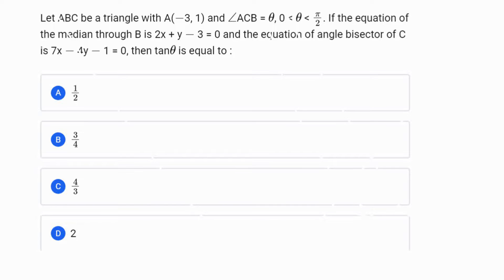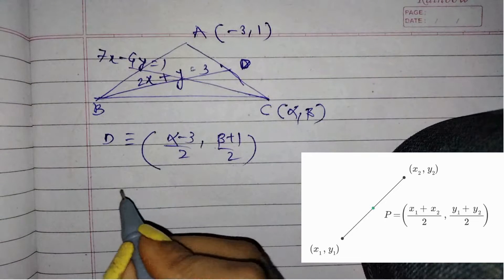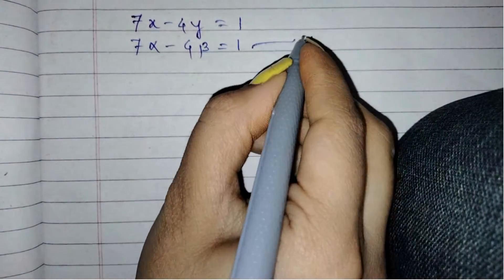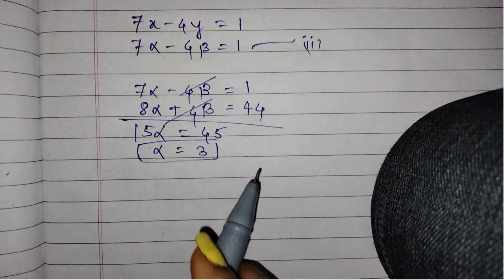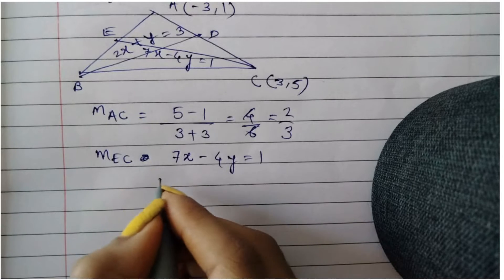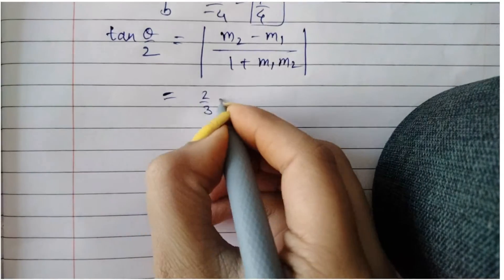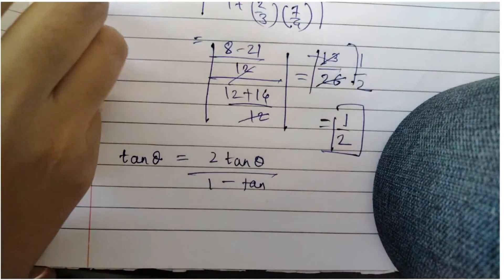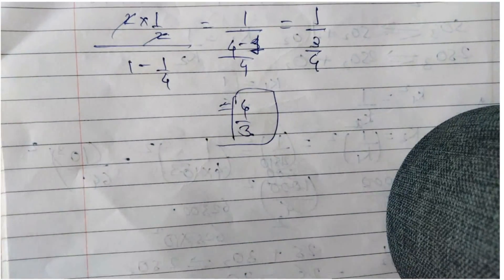Let ABC be a triangle with A(–3, 1) and ∠ACB = θ. if equation of median thro B is 2x+y-3 = 0